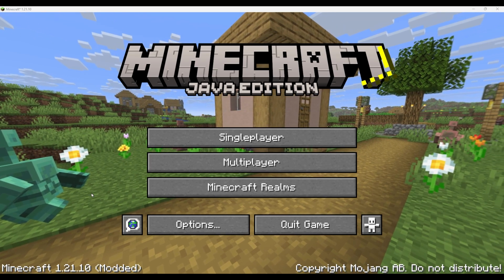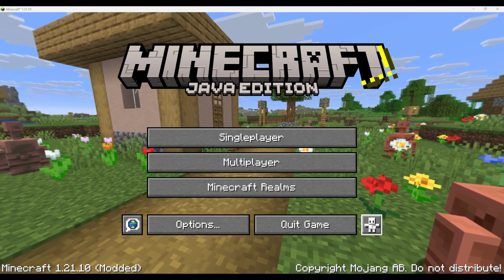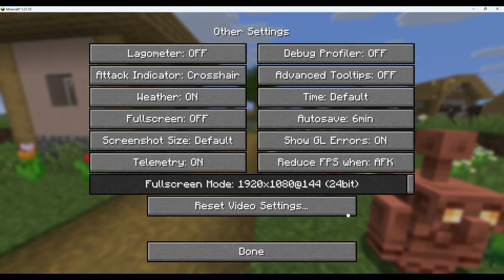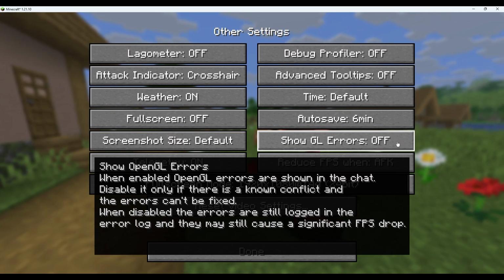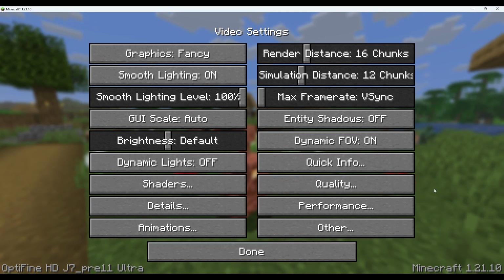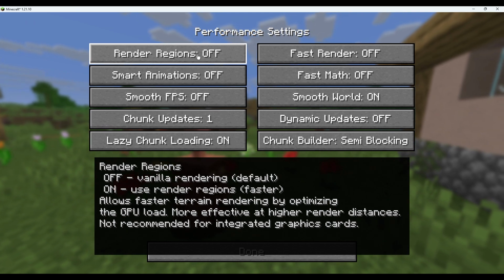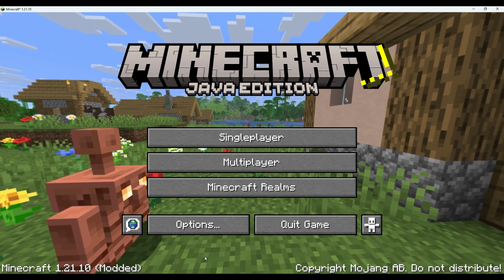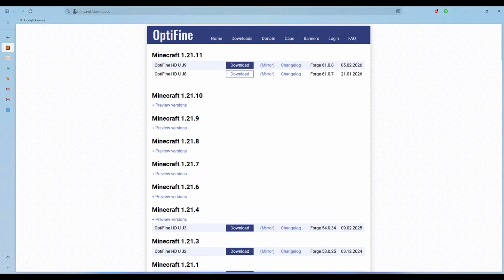How to Fix Minecraft OpenGL Error 1281 (Step-by-Step Guide)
Are you seeing OpenGL Error 1281 spammed in your Minecraft chat while using OptiFine, shaders, or mods? 🎮 This rendering error is commonly caused by shader conflicts, outdated OptiFine versions, or graphics settings that interfere with Minecraft's rendering engine.

In this tutorial, you'll learn how to disable OpenGL error messages, adjust OptiFine performance settings, update OptiFine correctly, and troubleshoot shader-related issues to restore smooth gameplay. ⚡

✅ Disable OpenGL Error 1281 messages in Minecraft
✅ Turn off Show GL Errors in Video Settings
✅ Fix OptiFine Render Regions conflicts
✅ Troubleshoot shader-related rendering issues
✅ Update OptiFine to the correct Minecraft version
✅ Resolve OpenGL Error 1281 Invalid Value problems

⏳ Timestamps
⏱ 00:00 – Introduction and OpenGL Error 1281
⏱ 00:33 – Disable Show GL Errors
⏱ 01:13 – Turn Off Render Regions
⏱ 01:43 – Update OptiFine to the Latest Version
⏱ 02:02 – Disable Problematic Shader Packs
⏱ 02:18 – Final Results

Options → Video Settings → Other
Show GL Errors
Video Settings → Performance
Render Regions
OptiFine Downloads Page

📌 Summary
This tutorial explains how to fix Minecraft OpenGL Error 1281 by disabling OpenGL error notifications, adjusting OptiFine performance settings, updating OptiFine to the correct version, and troubleshooting shader pack conflicts. These methods can eliminate rendering errors, reduce lag, and improve overall game stability.

👉 If this tutorial helped you:
📤 Share this guide with other Minecraft players experiencing rendering issues